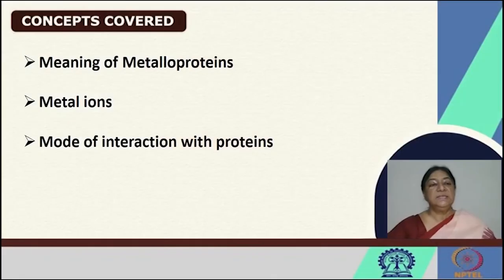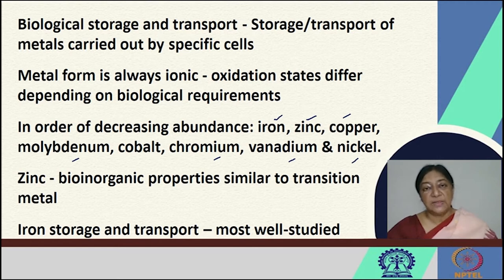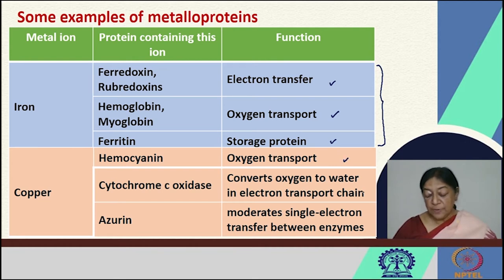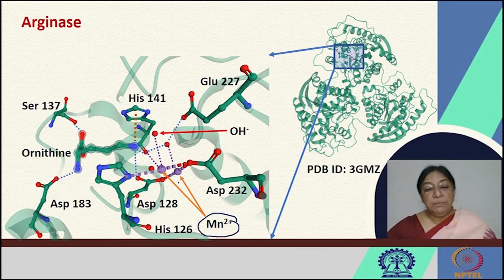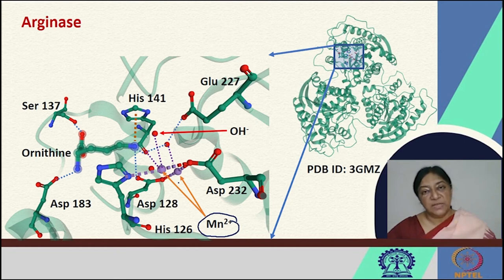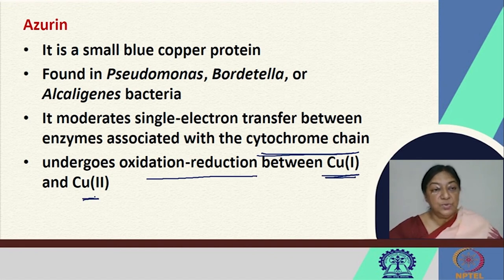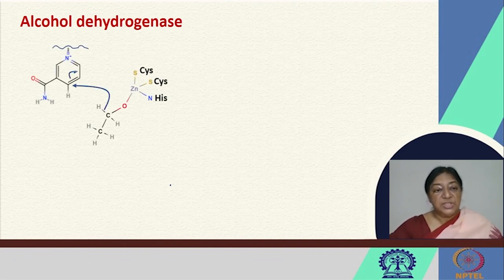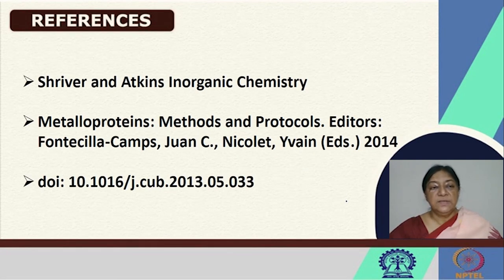Metalloproteins - I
Subject: Chemistry